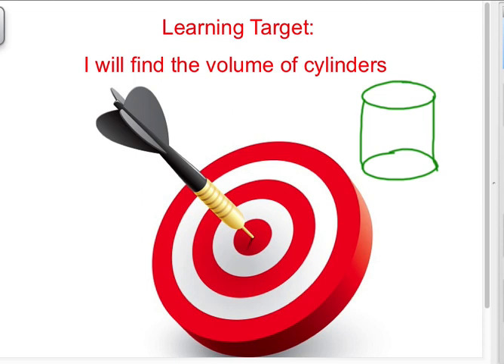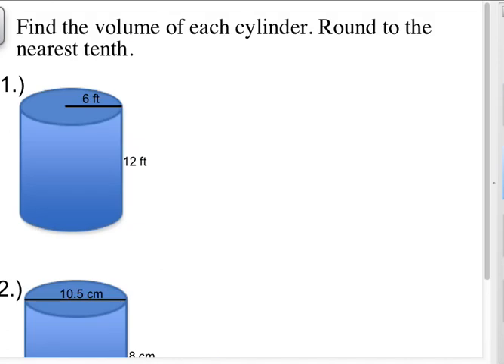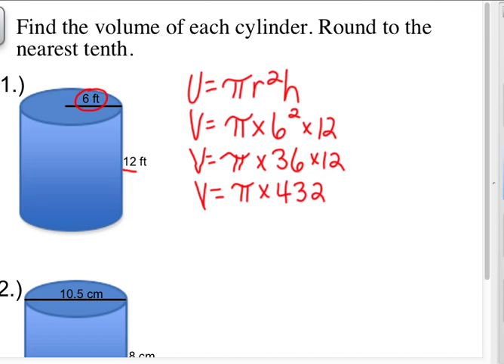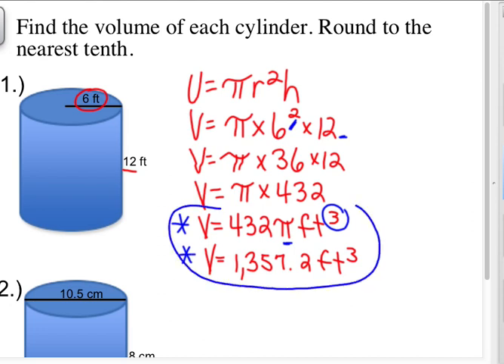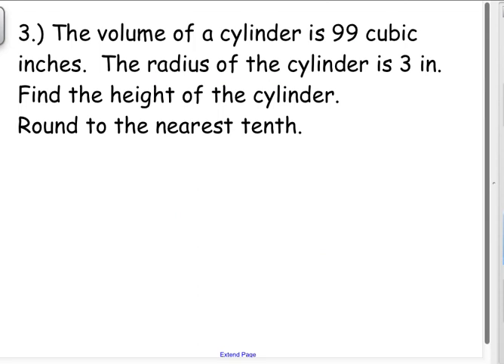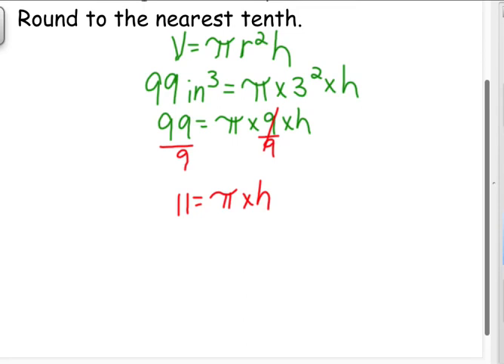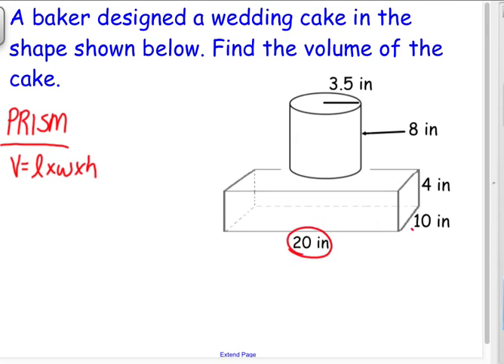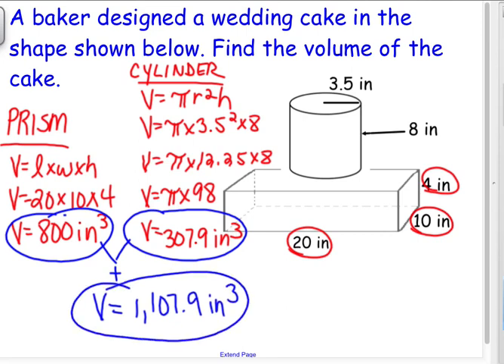Volume Cylinders Video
For Wednesday 4.18.19 & Thursday 4.19.19: Please watch this video lesson for finding "Volume of Cylinders."  Have a calculator ready to go and take notes on the example problems!